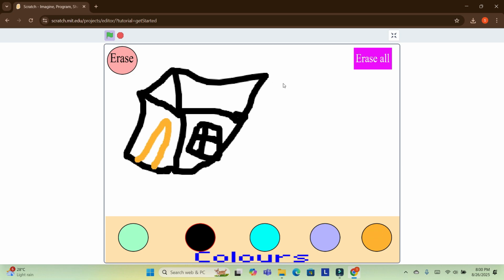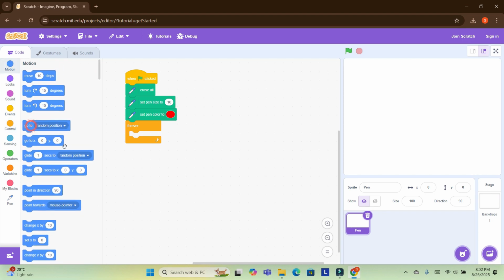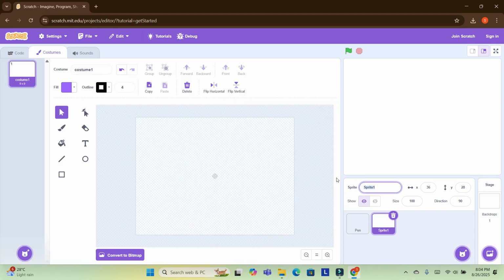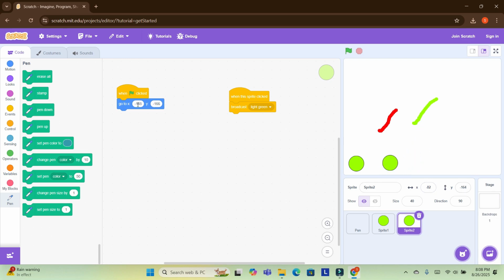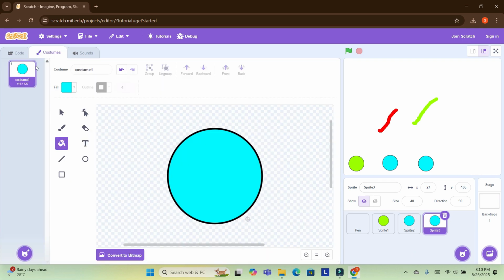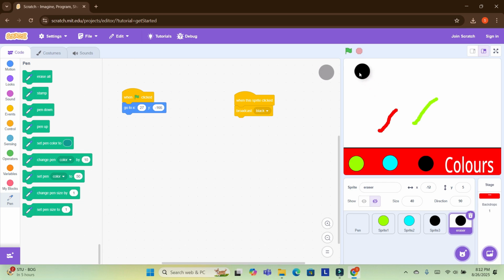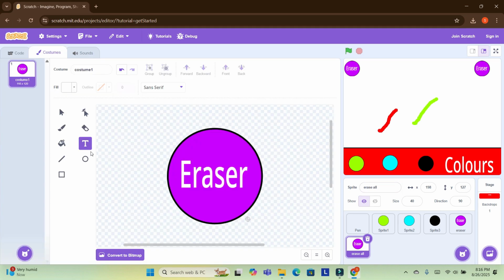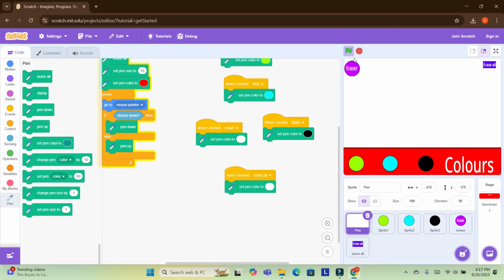Coding For Kids | How to make a Drawing Game in Scratch |Painting Game in scratch | Scratch Tutorial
Coding For Kids | How to make Drawing Game in Scratch | Painting Game in scratch | Scratch Tutorial |
In this video you will learn how to make Drawing or Painting game in scratch step by step | If you are a student and want to learn scratch so Subscribe to my channel here i upload scratch tutorial videos regularly.